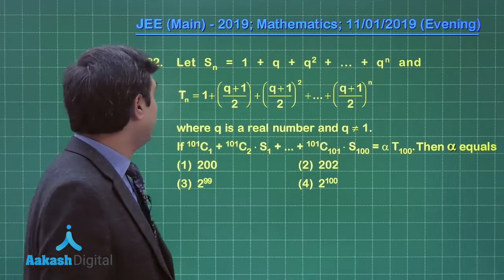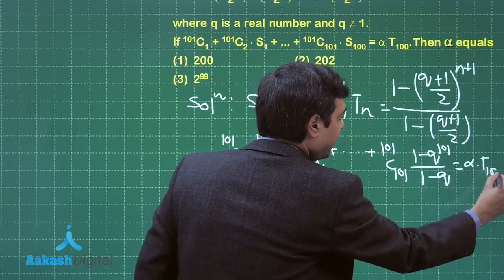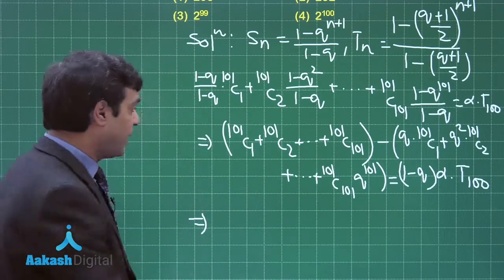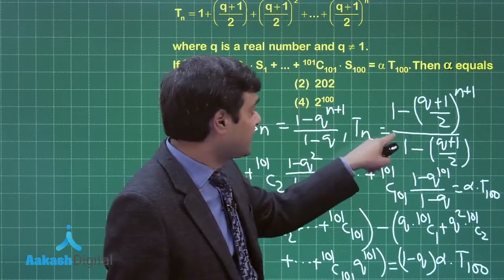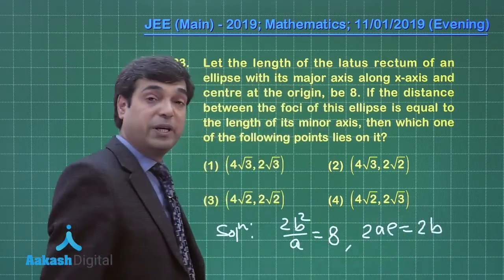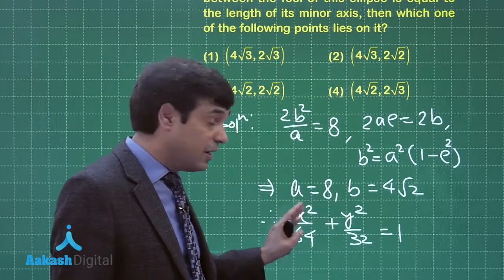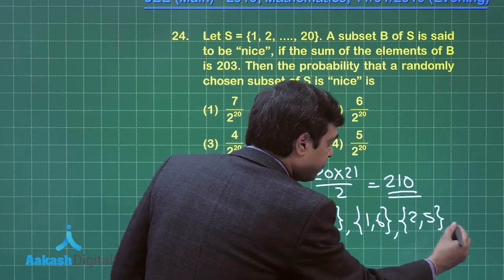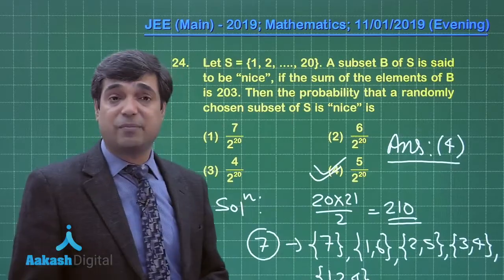JEE Main Solutions Mathematics 11 January 2019 Evening Q. 22-24